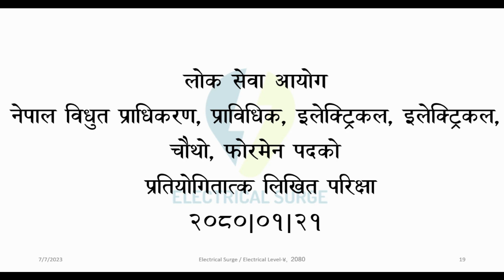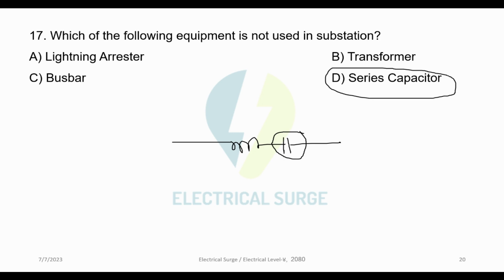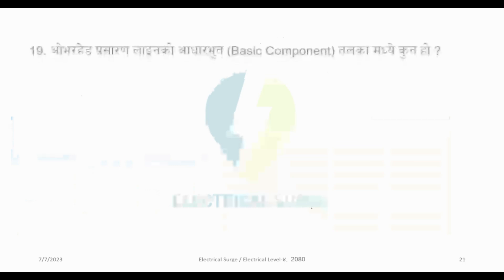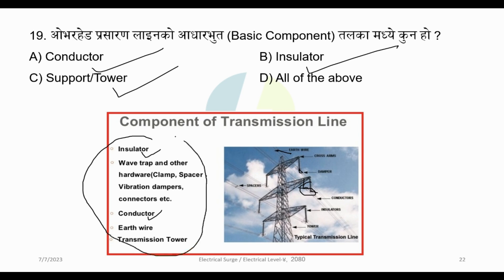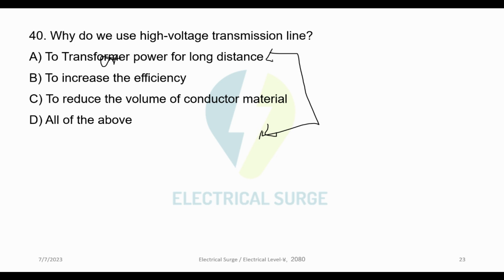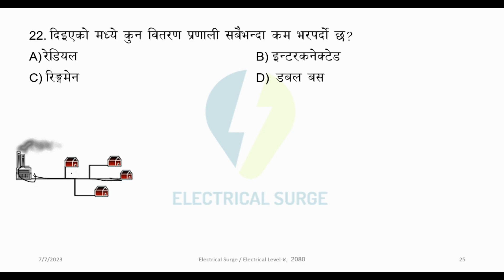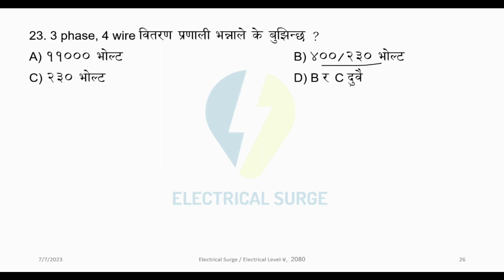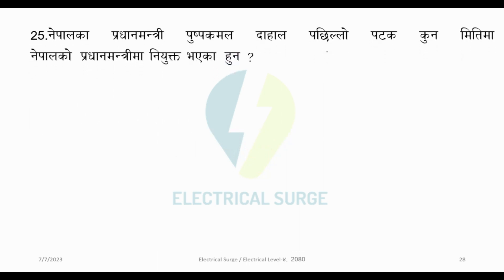NEA || Electrical || MCQ || Level-4 || 2080 || Part-3 || Electrical Surge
२०८०|०१|२१ गते भएको नेपाल विधुत प्रधिकरणको इलेक्टिकल समुहको तह ४ को बस्तुगत प्रश्नको उतर यो भिडियोमा समावेस गरेको छु ।नेपाल विधुत प्राधिकरणको तयारीमा बस्नु भएका सम्पुर्णलाई यो भिडियोले सहयोग गर्नेछ भन्ने आशा गर्छु ।